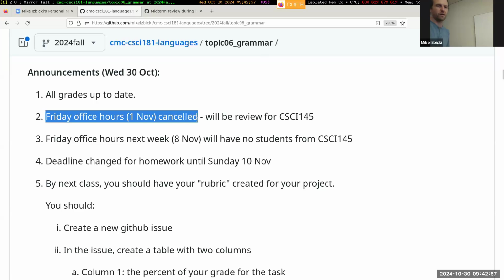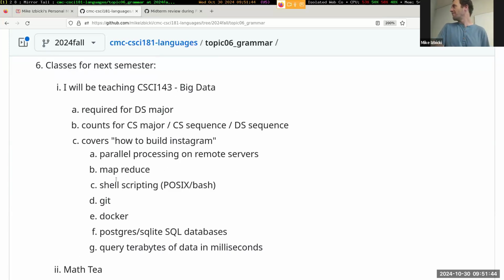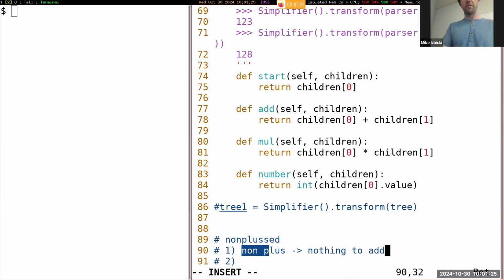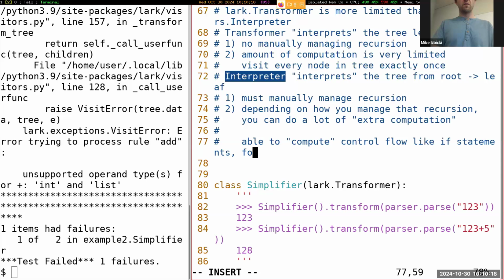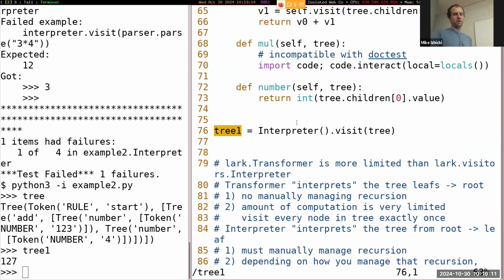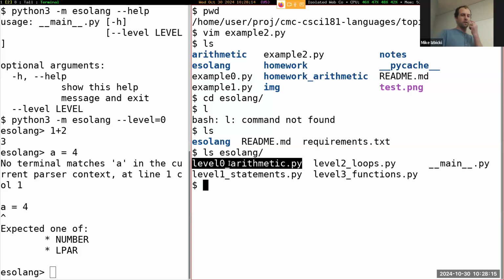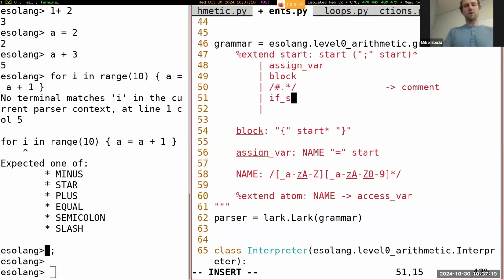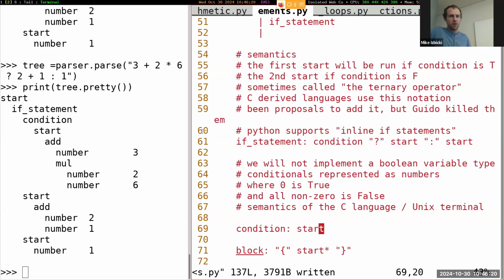2024-10-30: more grammar